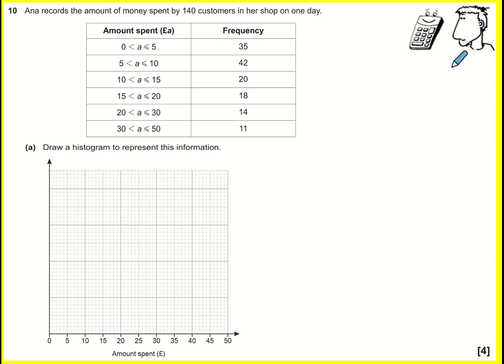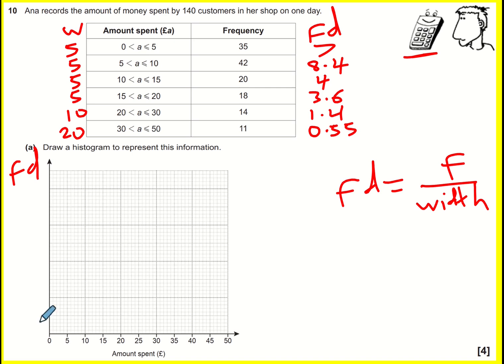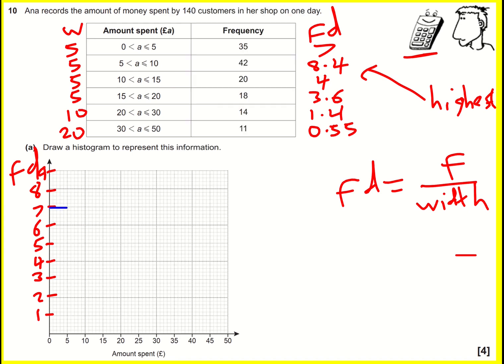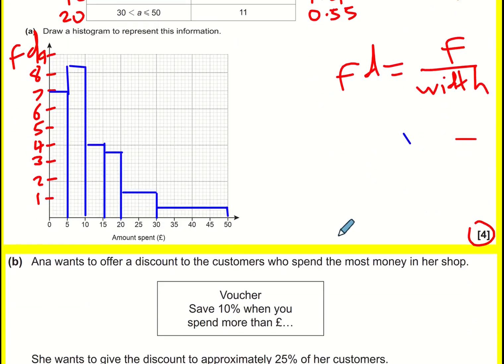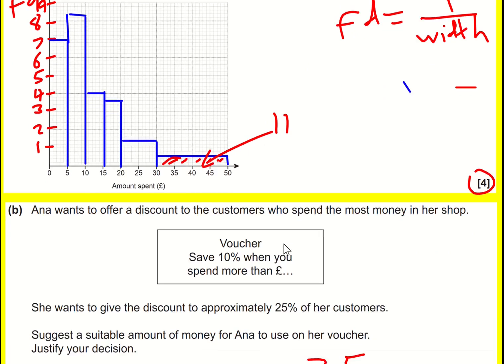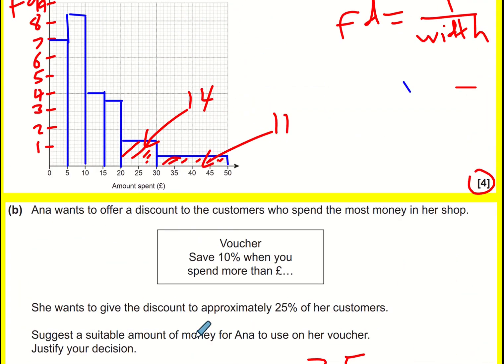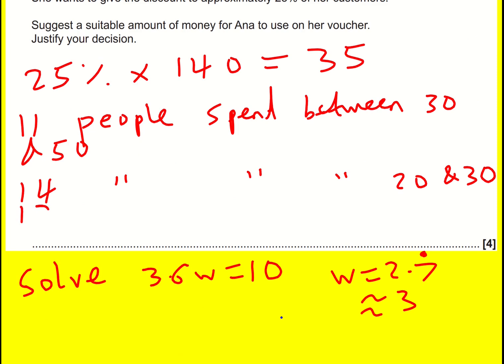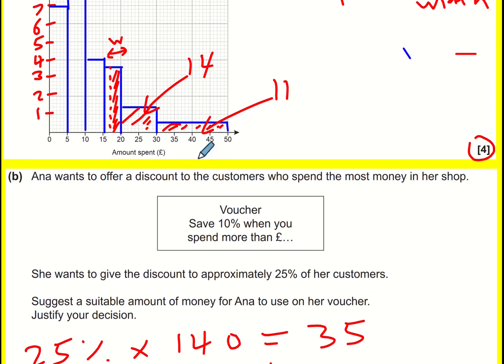GCSE OCR Jun 2017 6H q10 histograms (Maths: higher tier past paper)